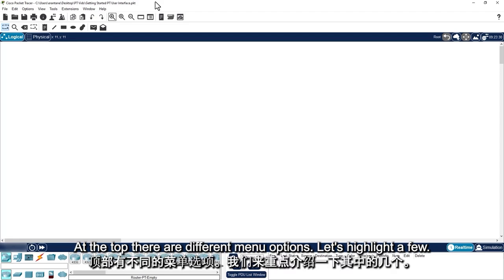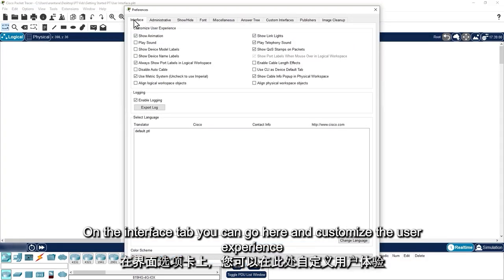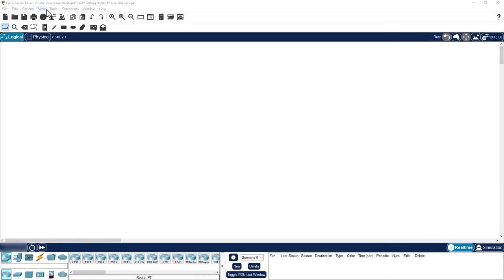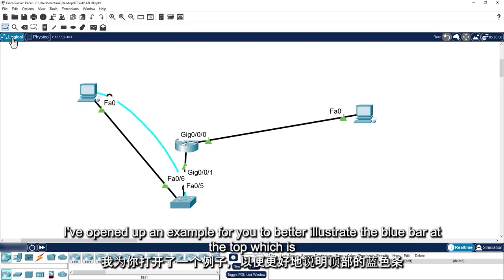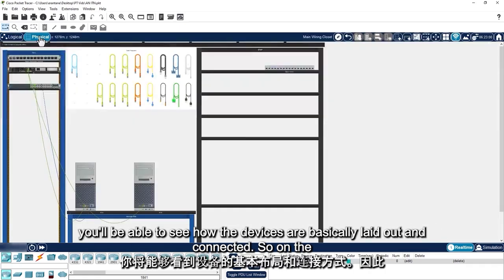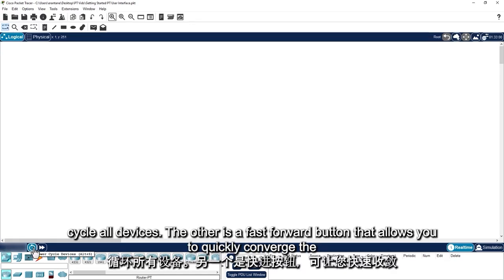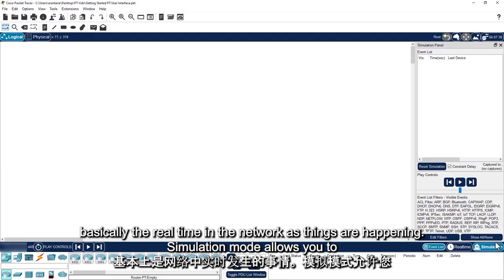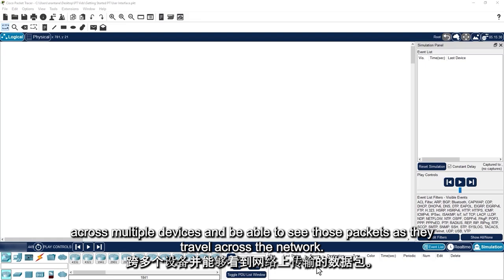1 1 1 视频 Packet Tracer 用户界面